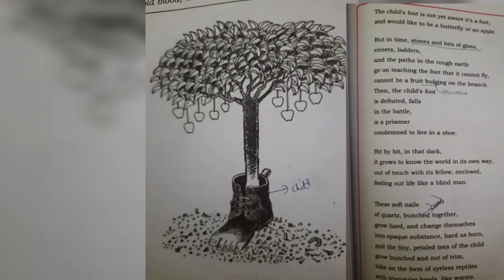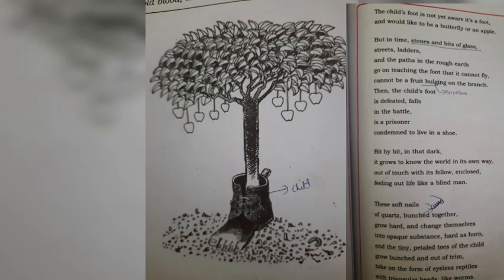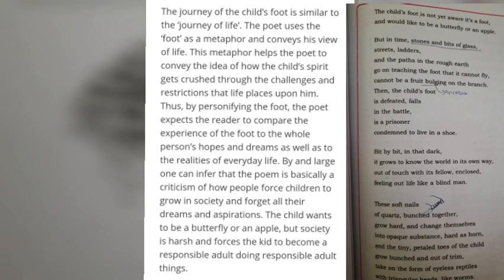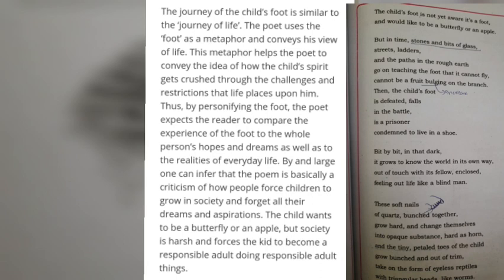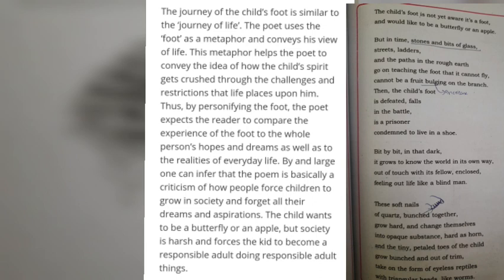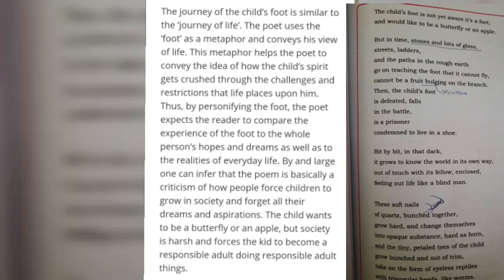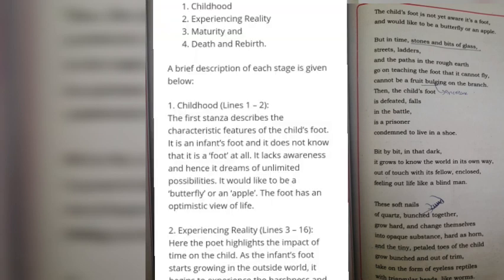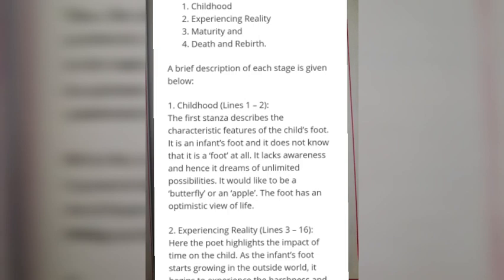To the Foot from its Child 2nd puc Lesson summary in English | English 2nd Pu lessons | In kannada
To the Foot from its Child 2nd puc Lesson summary in hindi | English 2nd Pu lessons | In kannada